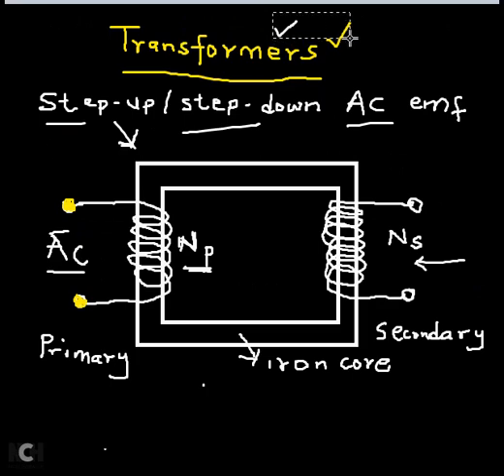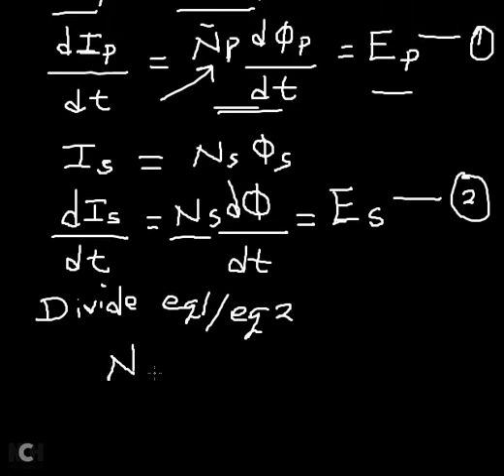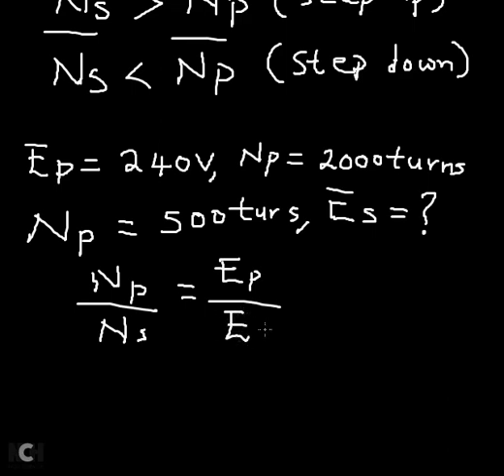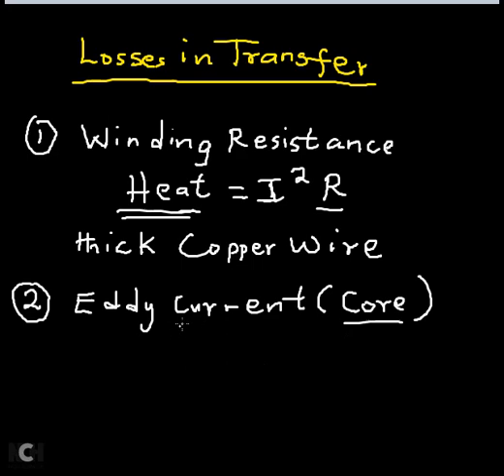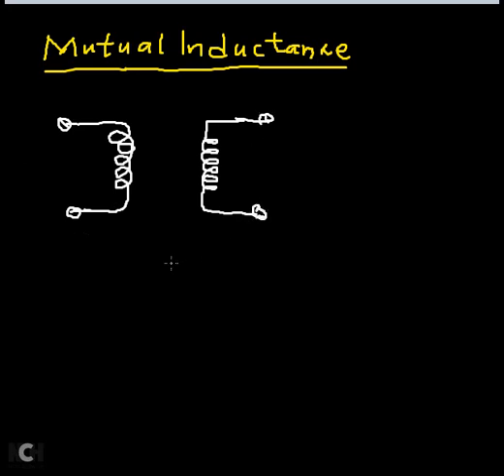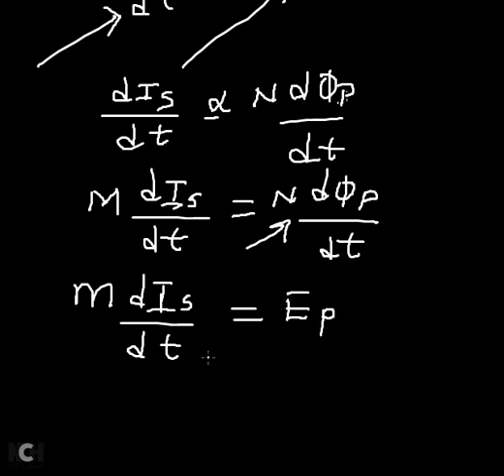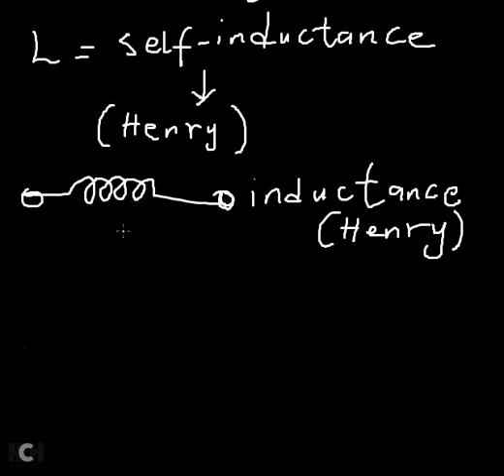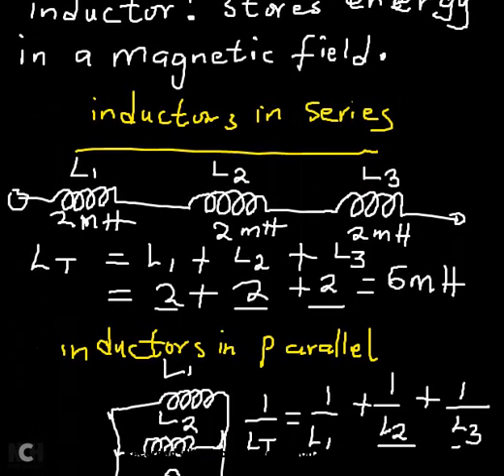Transformer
Application of Electromagnetic induction in transformer